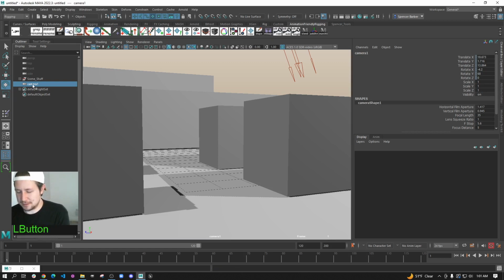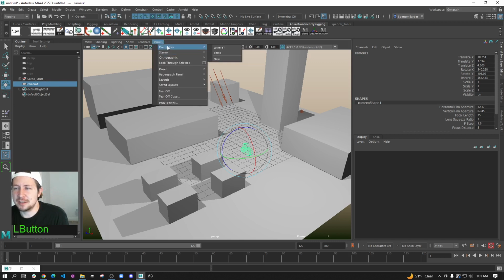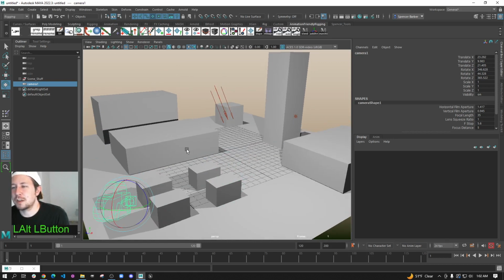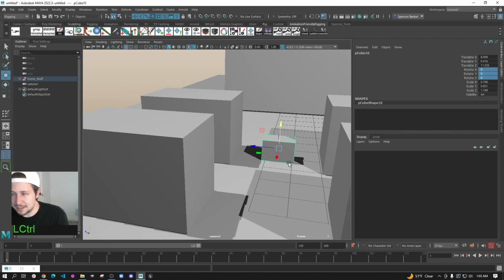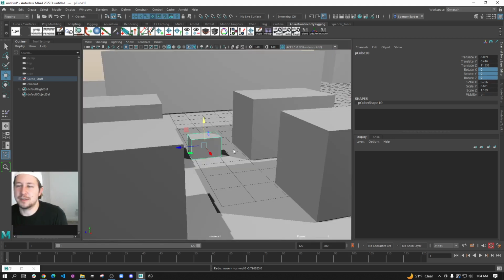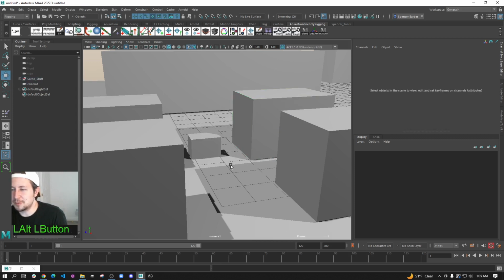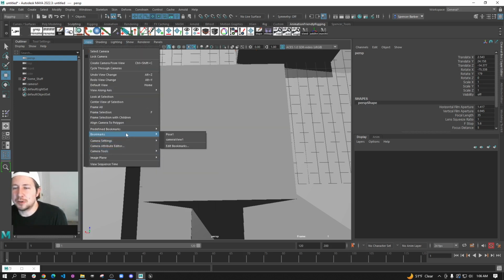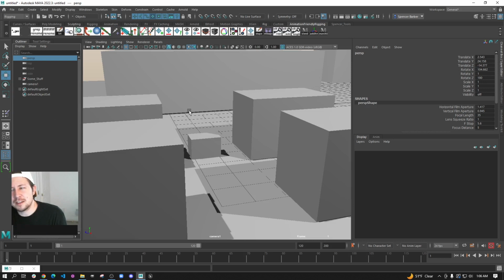How to UNDO a CAMERA MOVE in Autodesk MAYA - And Other Useful Camera Tips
What is the most frustrating thing in the world?
Maya.. like why can't it just be intuitive.. right?

Anyway, you came here because you are probably just as frustrated as I was with the cameras in Autodesk Maya. I had been using Maya for ABOUT 10 YEARS before I learned how to undo camera moves. I will set up chapters here for easy access, but I tried to stuff as many nuggets as I could into this short video.
Such as..
How to create a camera in Maya, what is a "camera and aim", how to switch between cameras in Maya the EASY way, how to select the active camera from the viewport, how to Lock or Unlock a camera in Maya, how to get back to a previous camera angle by setting up camera bookmarks, how to undo or redo camera moves in Maya, and possibly more quick tips.. these are just the ones I could think of

Maya is a frustrating tool, but there are lots of simple little tricks that can help ease a ton of that frustration. I hope this helps!

So, here are the bookmarks.
0:00 Intro Stuff
0:40 How to Create a New Camera
1:19 How to Switch Between Cameras
1:49 Switch Cameras - Easy Method
2:43 How to Undo a Camera Move
4:08 How to LOCK your Camera
5:08 How to create a Camera Bookmark